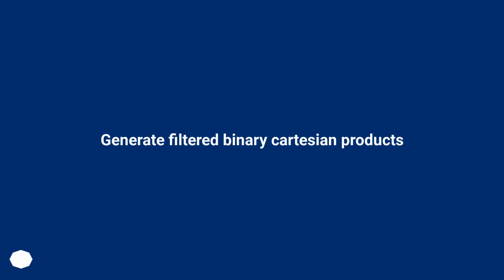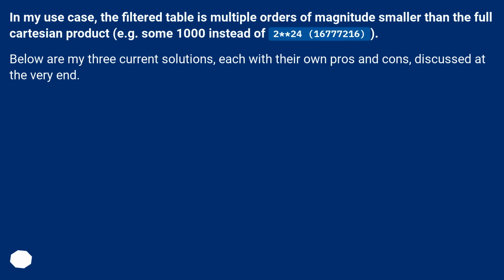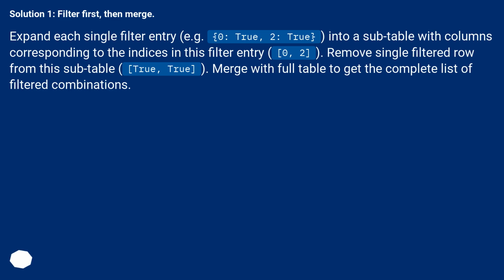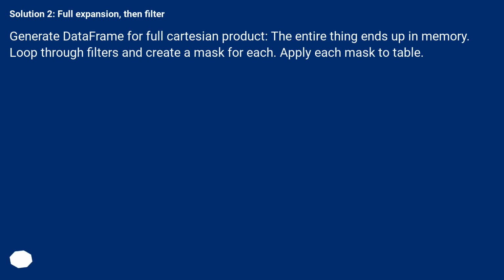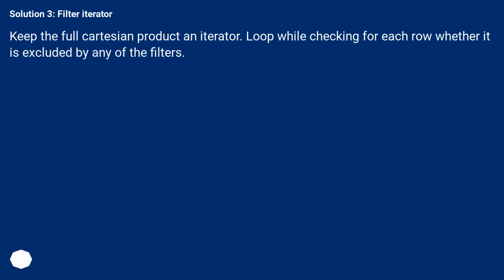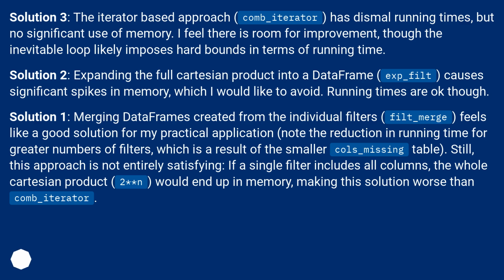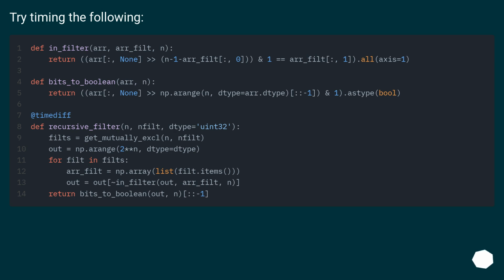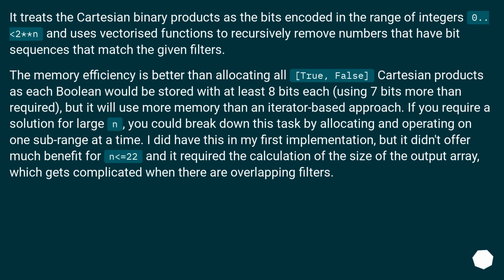Generate filtered binary cartesian products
Chapters
00:00 Question
06:06 Accepted answer (Score 1)
07:24 Answer 2 (Score 1)
08:45 Thank you